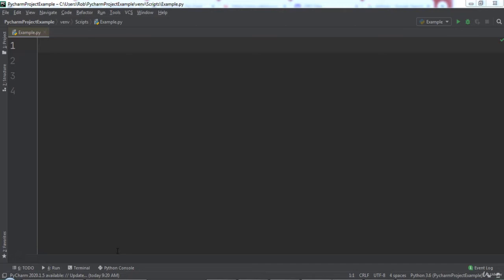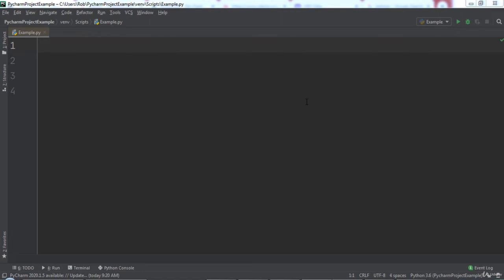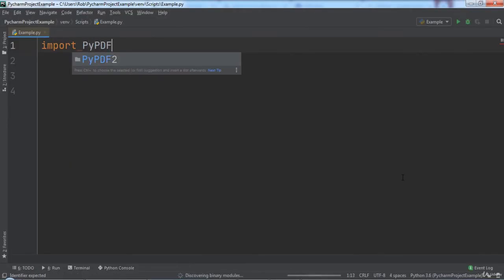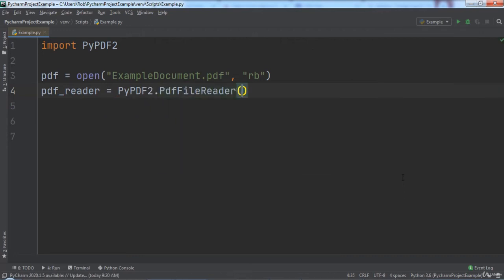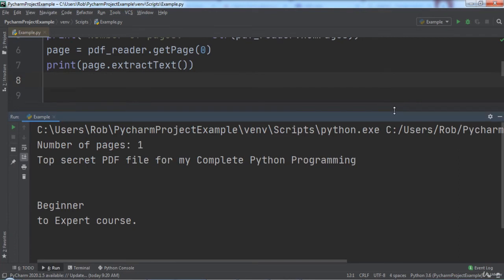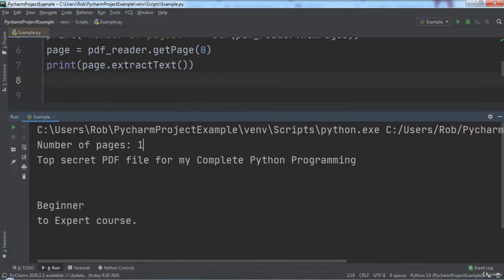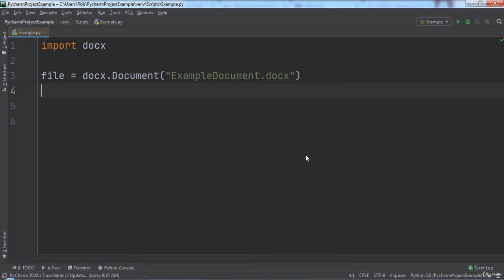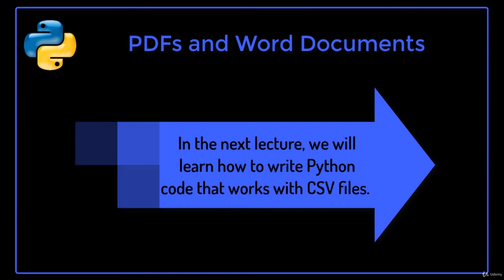7. PDFs and word documents